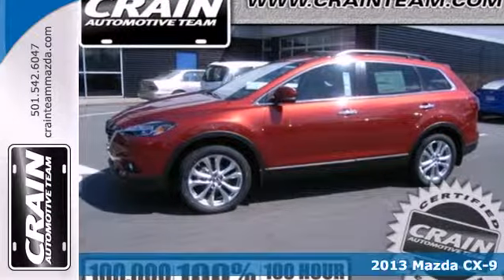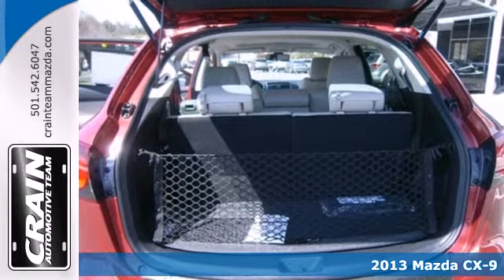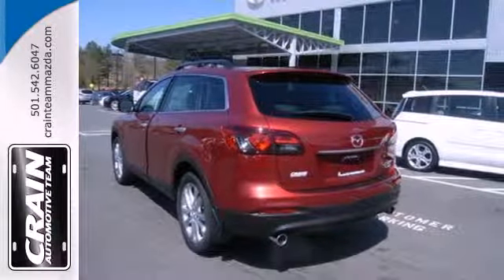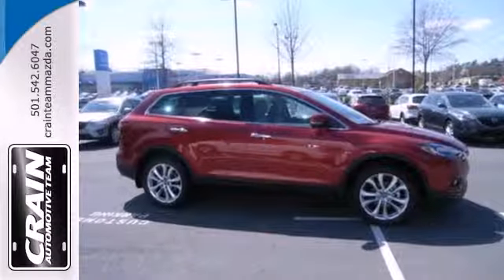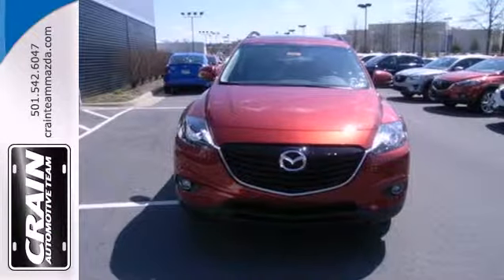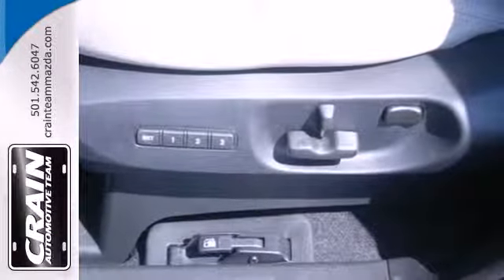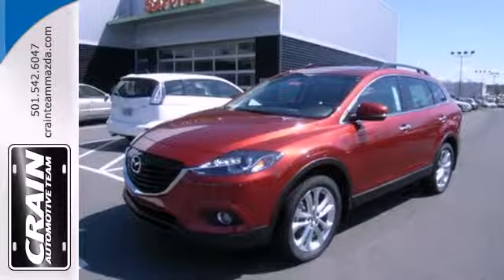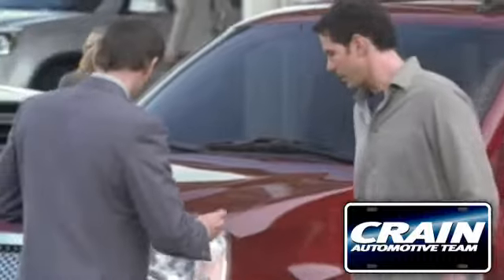2013 Mazda CX-9 Little Rock AR Bryant, AR 3MZ6506 - SOLD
Year: 2013
Make: Mazda
Model: CX-9
Trim: AWD GRAND TOURING
Engine: 3.7L DOHC 24-Valve V6 Engine
Transmission: Automatic
Color: Zeal Red Mica
Interior: Sand
Stock #: 3MZ6506

Address:
11715 Colonel Glenn Rd